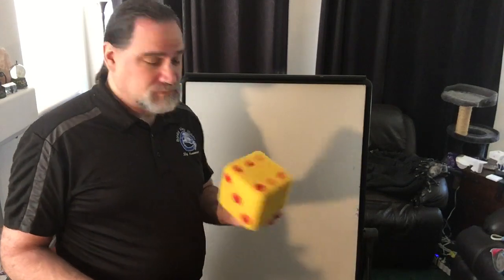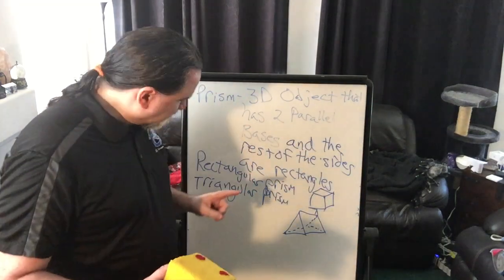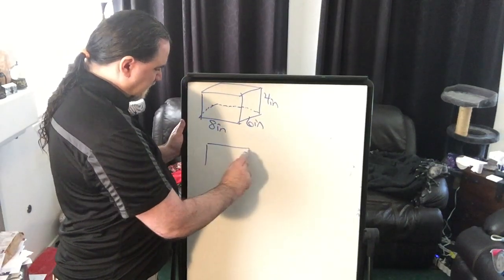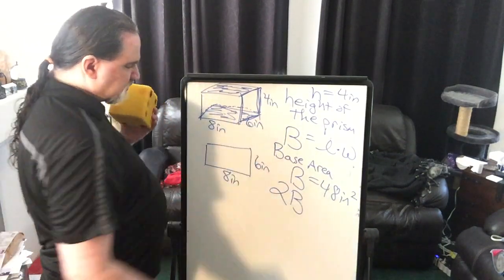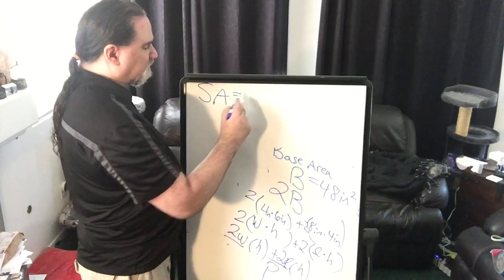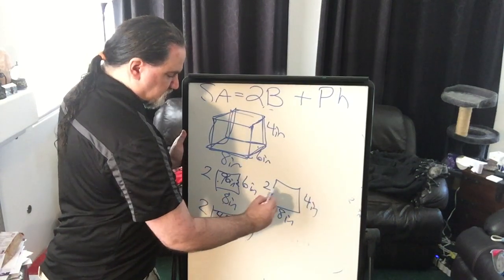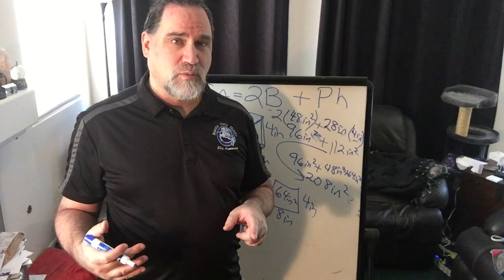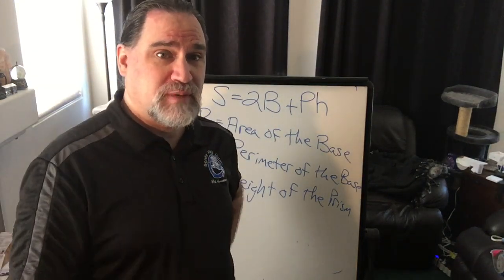Finding Surface Area of Prisms